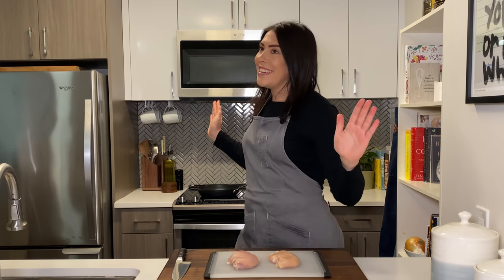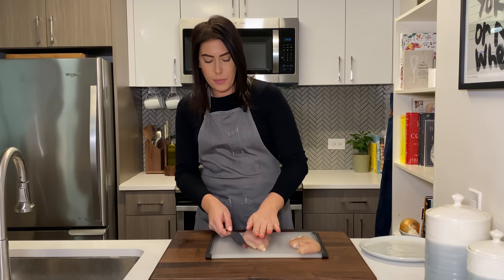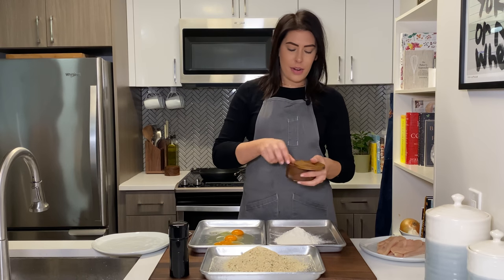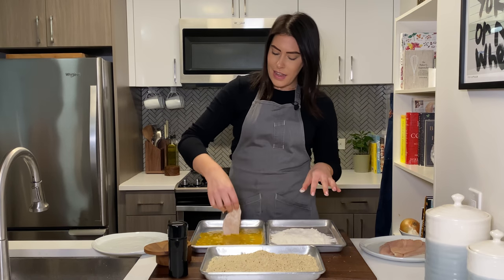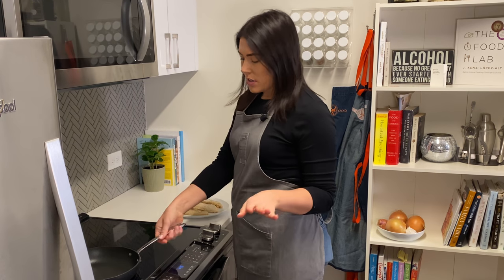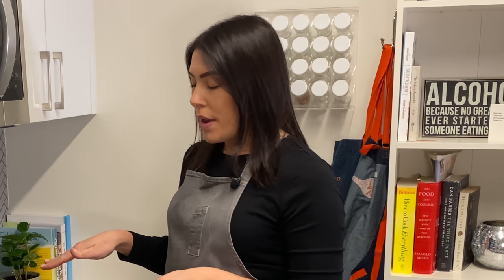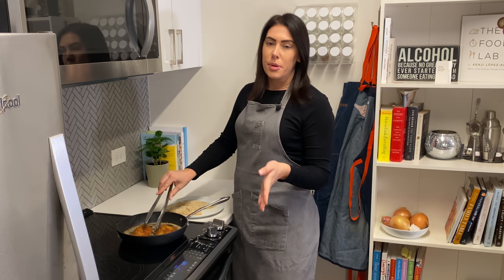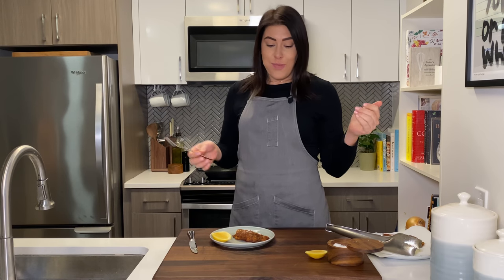Kitchen HITs EP03: Chicken Cutlets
If there's one thing that Katie Stilo knows how to make it's a slamming chicken cutlet. Tune I to learn how to shallow fry to perfection.